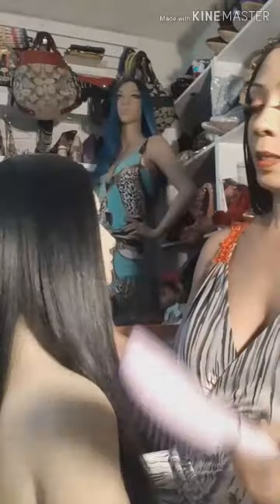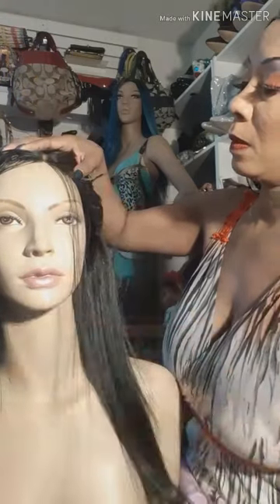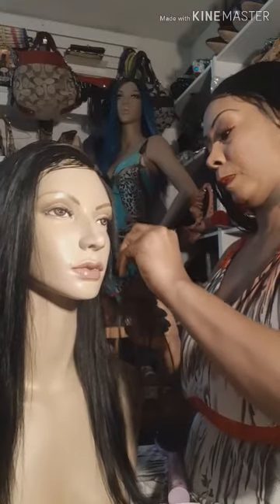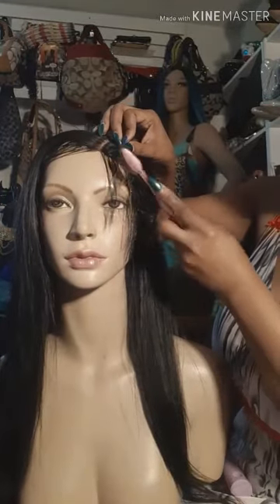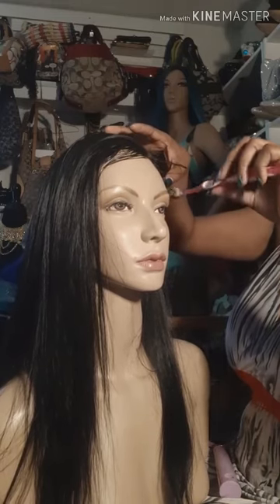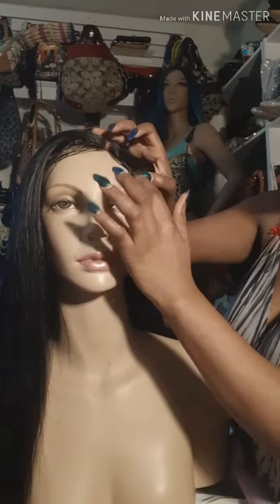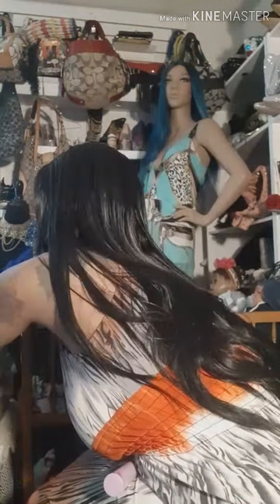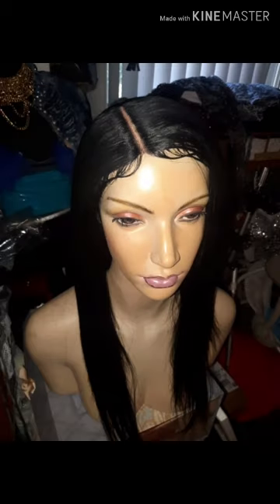DIY baby hair on dome cap wig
How to make baby hair on dome cap wigs where there's no lace